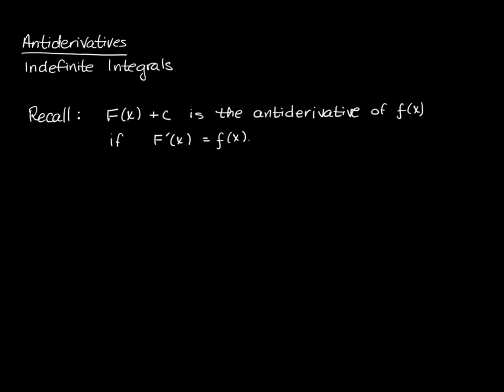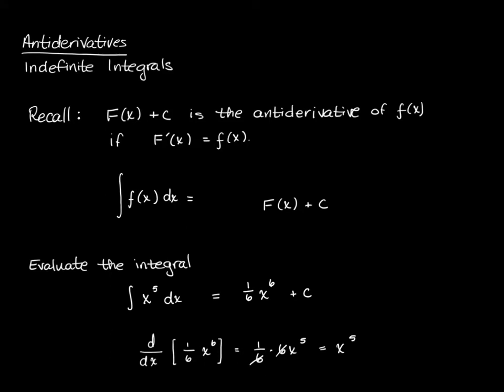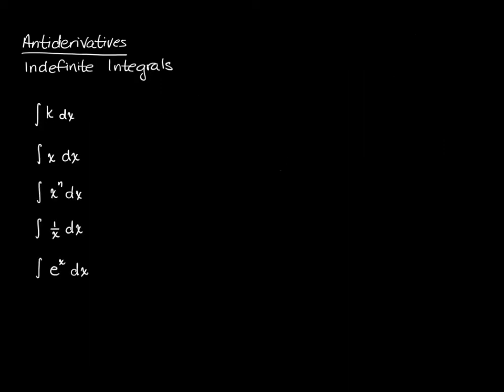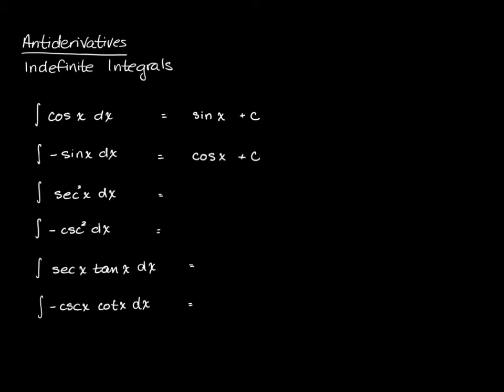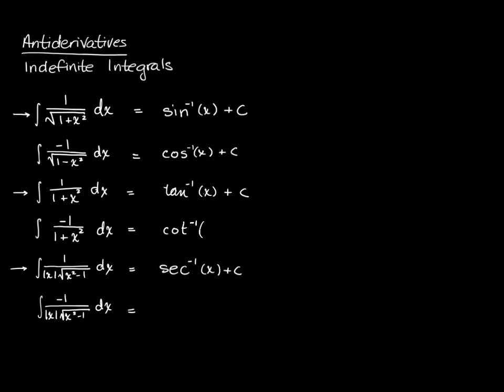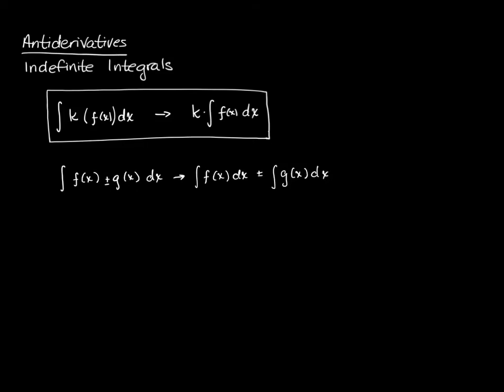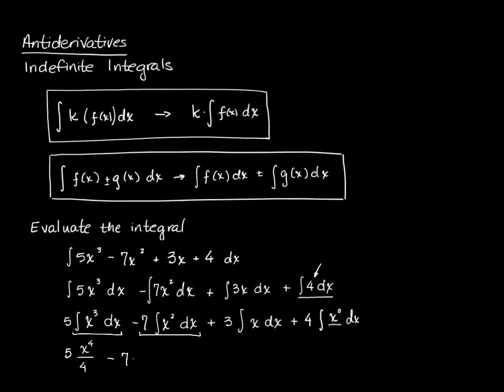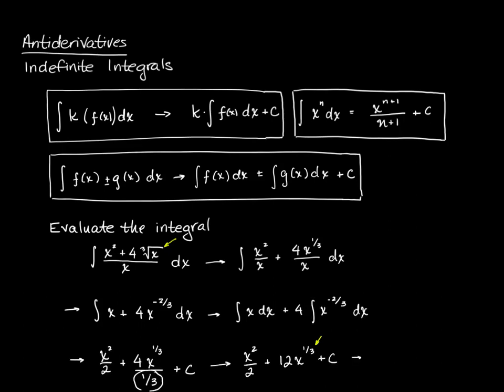Antiderivatives: Indefinite Integrals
In this video the antiderivative as an integral is introduced along with integral notation. Three properties of integrals are discussed and worked examples of integrals are performed.

About 13 minutes in, I say something about recognizing "cosecant"... when what I meant was "...recognize cosine". If anyone knows how to fix that, please let me know! We don't get "annotations" any more!